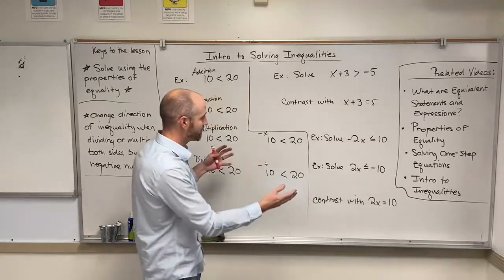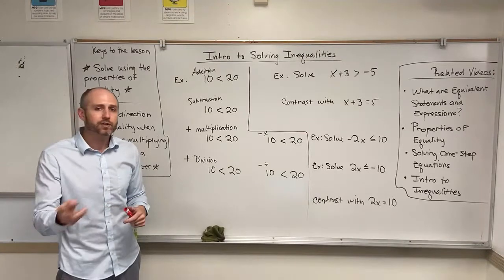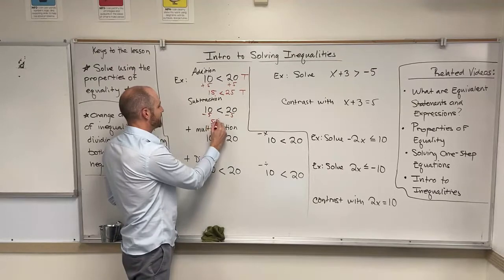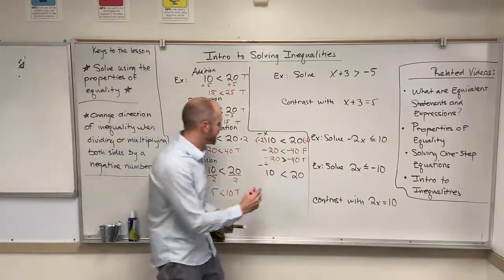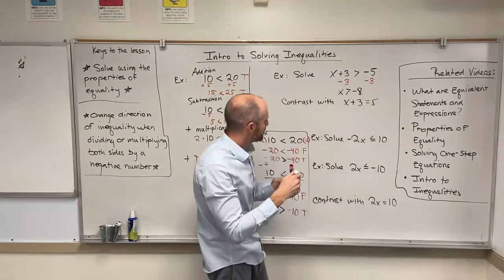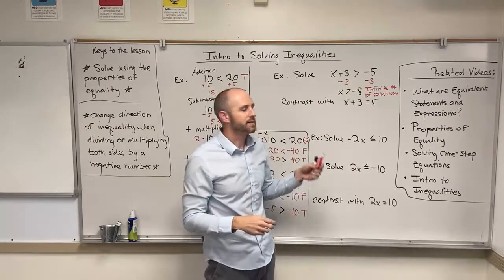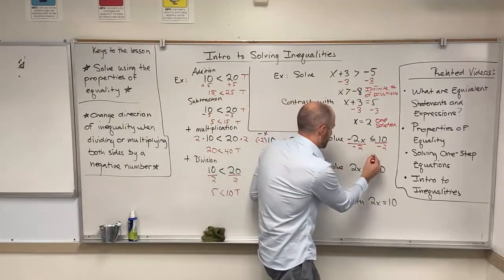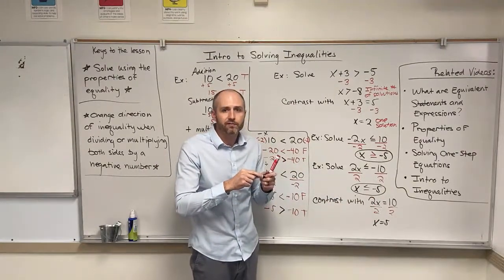Intro to Solving Inequalities